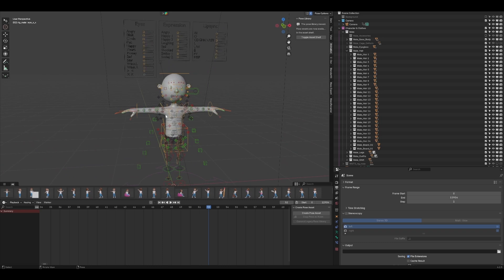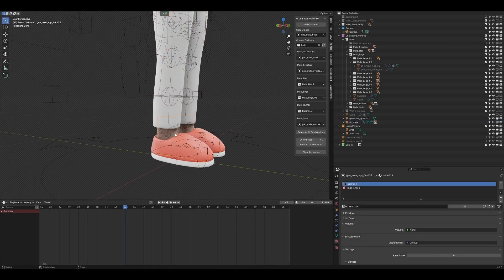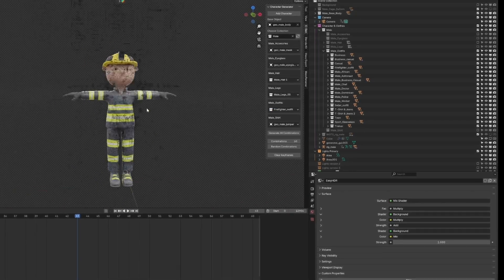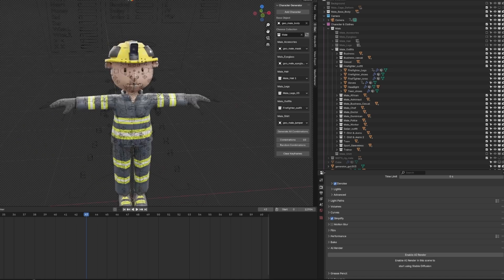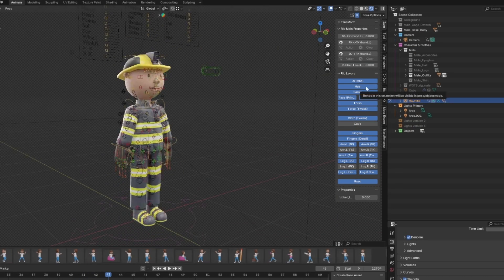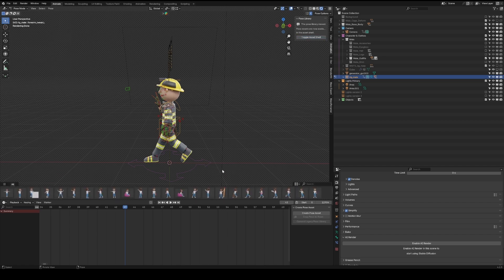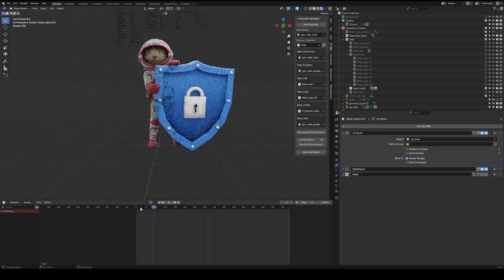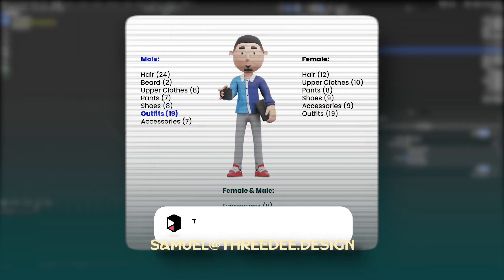How to use 3D character generator in Blender. Beginner friendly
Timeline:
0:28 Preview of 3D character generator
02:06 Ultimate Basics to Blender tutorials
03:31 Blender tutorial starts here
04:41 Tips & tricks to use 3D Character Generator in Blender
08:23 Change pose in Blender
11:15 Changing eyes in Blender
13:11 Masking in Blender
15:37 Changing shoes

Learn how to quickly generate and customize a 3D character in Blender using a beginner-friendly add-on! In this short tutorial, we’ll cover everything from installation to tweaking proportions and accessories—so you can get a rigged, ready-to-use model fast. Perfect for new 3D artists and anyone looking to speed up their workflow.